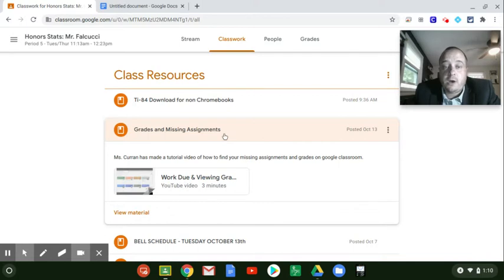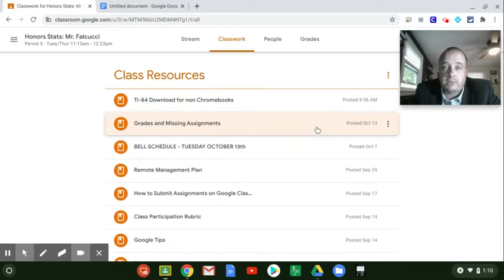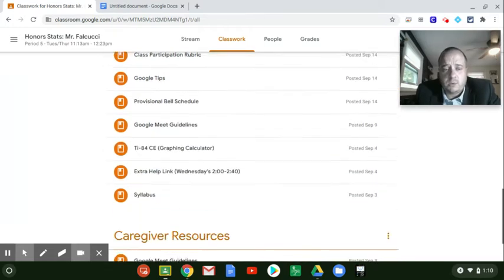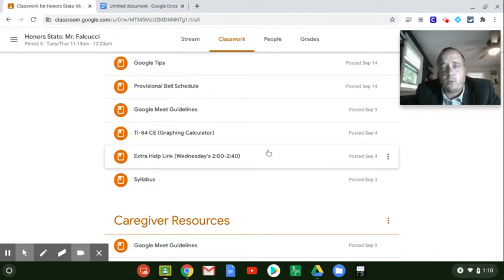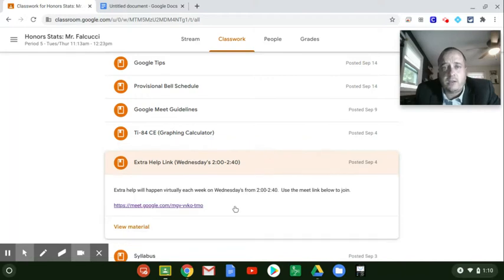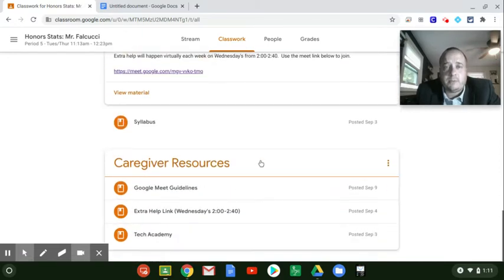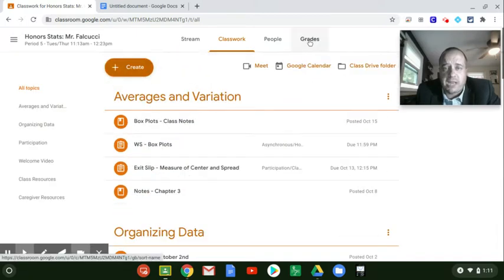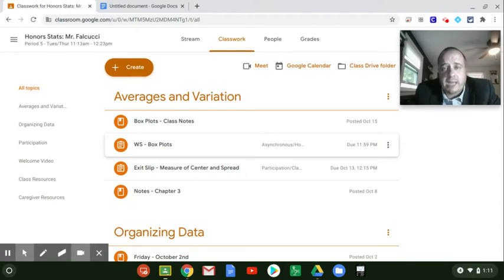Falcucci - Honors Stats KYSN